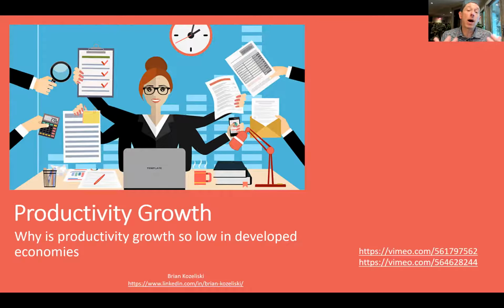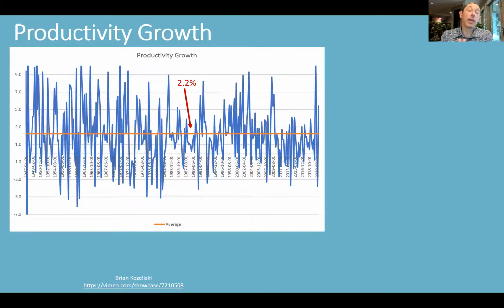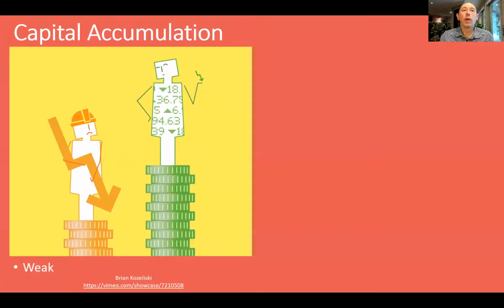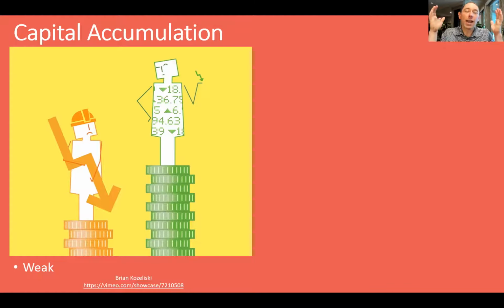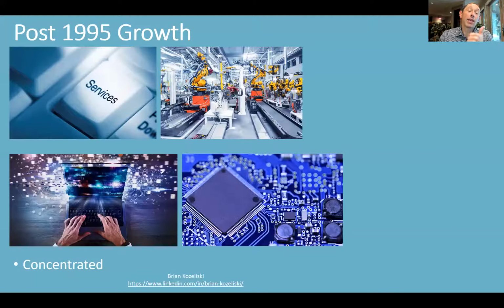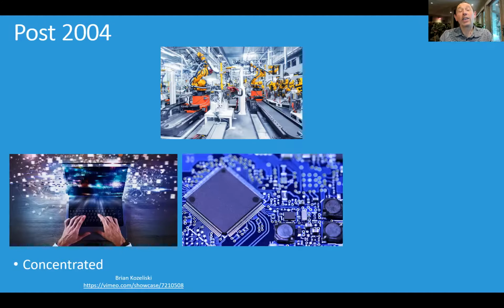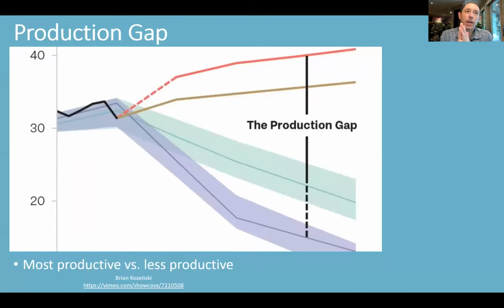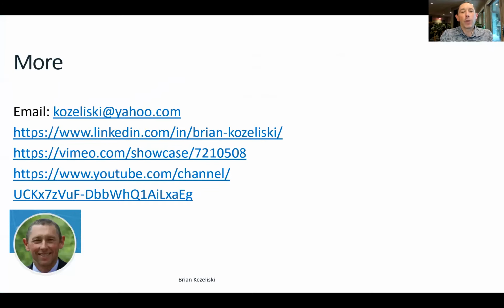Why Is Productivity Growth So Low in Developed Economies?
Productivity growth in developed economies (and especially the US) has been weak since 2004 and dismal since 2010. Capital accumulation has been weak. Companies are more interested in buying back shares than actually investing in things that would improve productivity. Productivity growth has also been concentrated. The high growth period after 1995 was fueled by growth in the servicesector and by computer & semiconductor driven growth in the manufacturingsector. The opposite was true after 2004 with negative growth in the manufacturing sector. The gap between the highest growth companies and the lowest growth companies continues to grow.